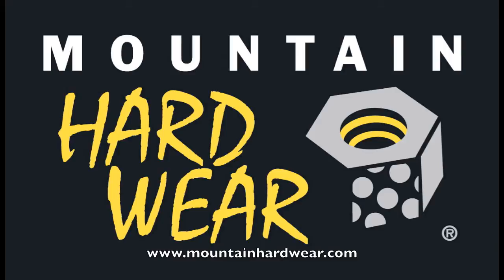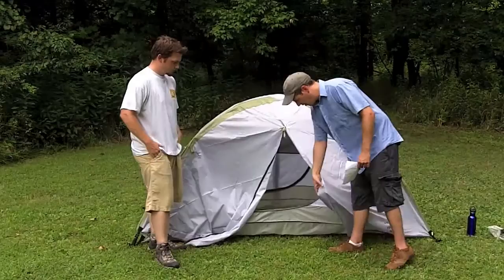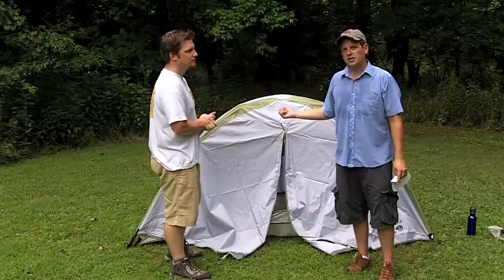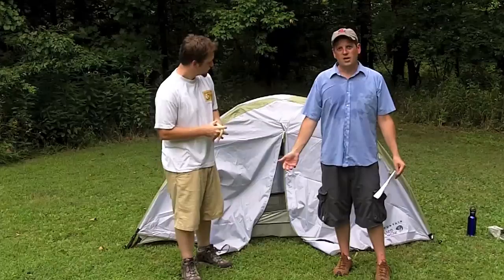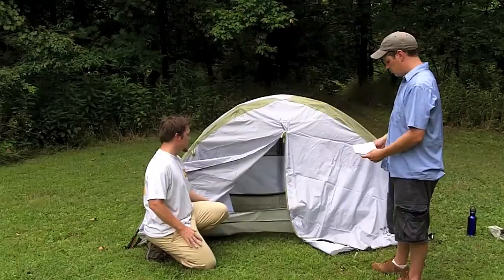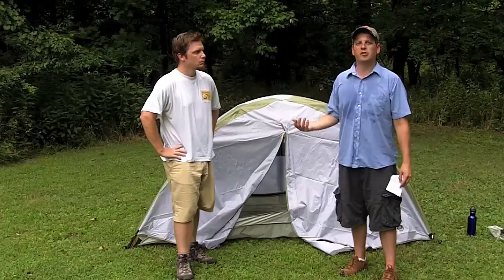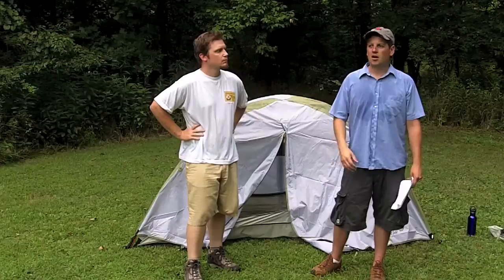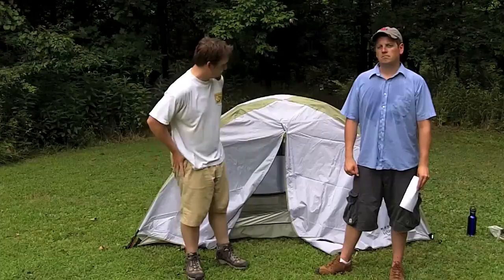Mountain Hardwear Drifter 2 Tent - Camping Gear TV Episode 63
Mountain Hardwear's Drifter 2 Tent is a versatile tent for backpacking or camping. With options to shed pounds, this bad boy can get down to about 4 lbs. total packed weight. Pretty impressive. Waterproof, durable, well-ventilated, and green. Lots of other great features too. check out the video and let us know what you think!